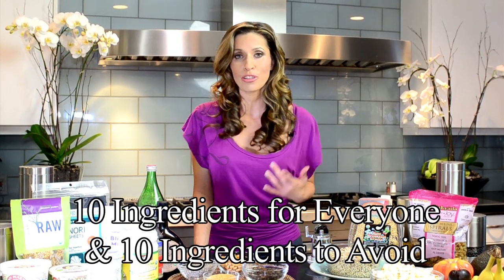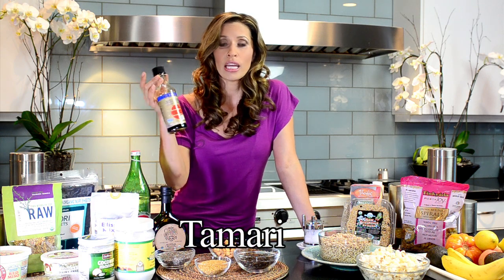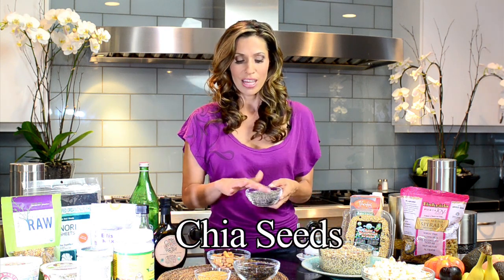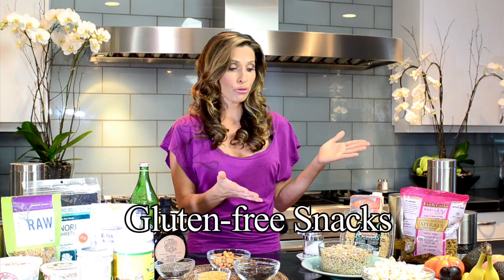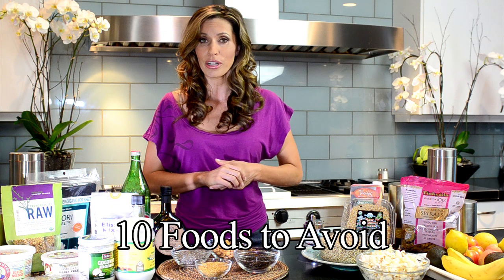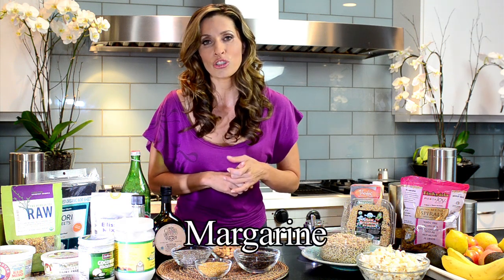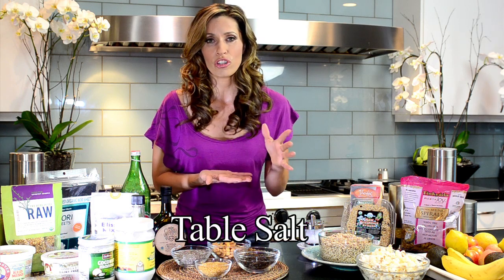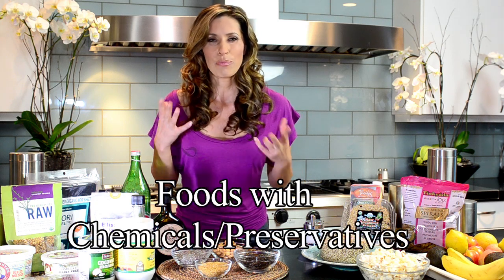Top 10 Food Essentials: In the Kitchen with Rainbeau Mars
Enjoy some quick tips on choosing the right foods that will keep your family healthy and strong.

For more health, beauty, fitness, and lifestyle tips from RML, we welcome you to join our newsletter by visiting

In Health, Beauty, and Service from our home to yours,
Rainbeau and the Team at RML

Rainbeau Mars Lifestyles is an omni-media company serving the planet one home at a time.